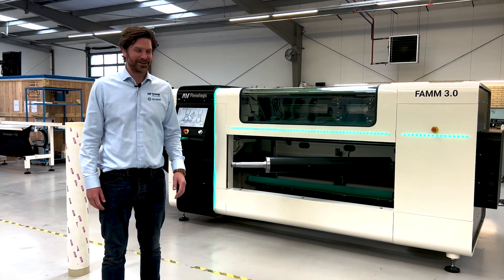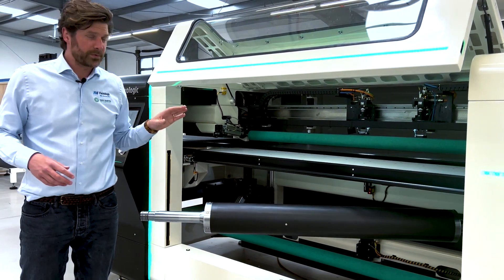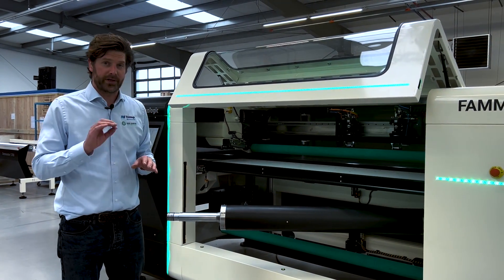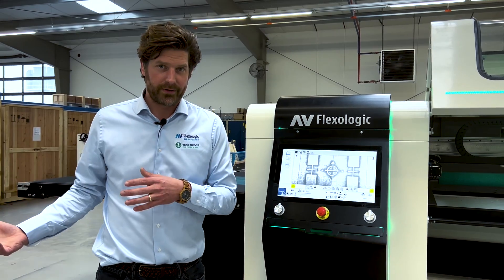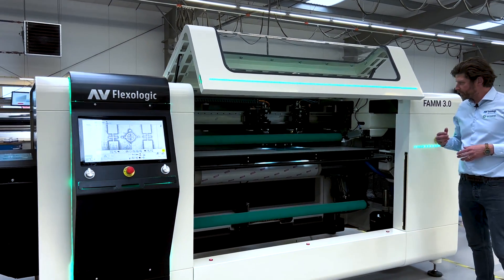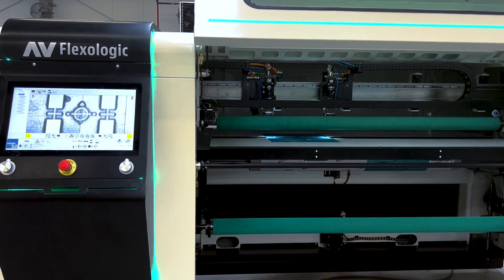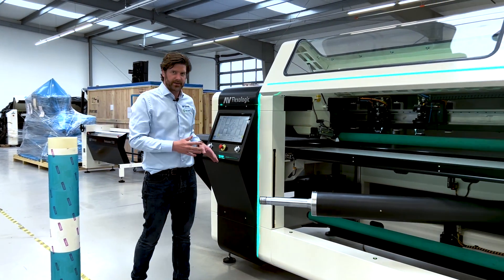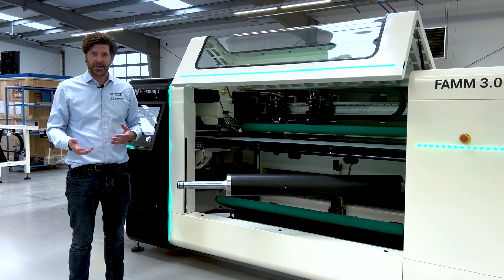FAMM 3.0 - How does fully automatic mounting work?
The 3rd generation Fully Automatic flexo plate mounter, FAMM 3.0 has multiple advanced features that optimize its performance and offer unmatched repeatability and speed.

The FAMM 3.0 is operator independent and it's very easy to use.